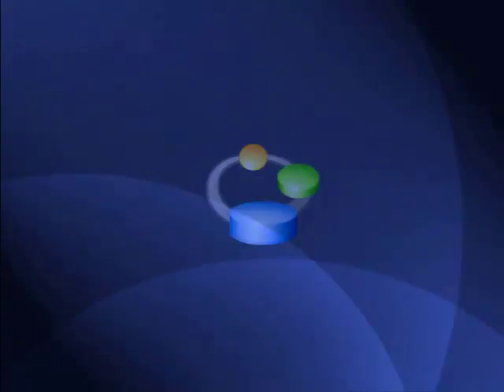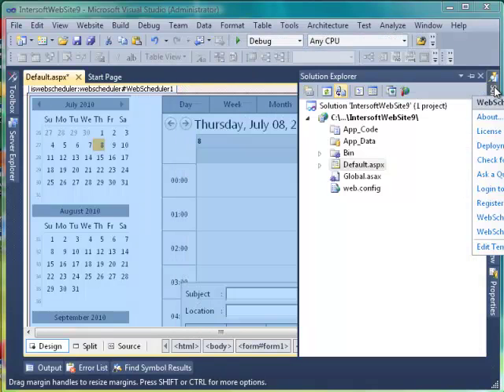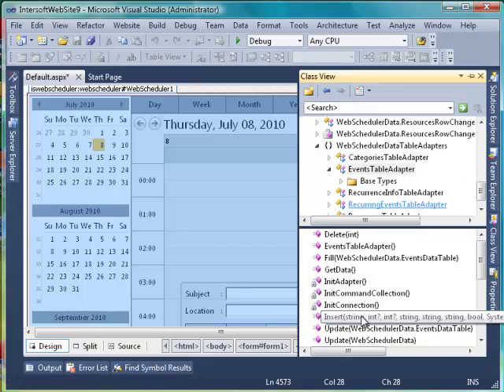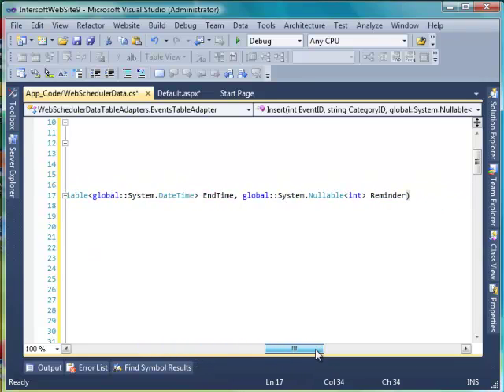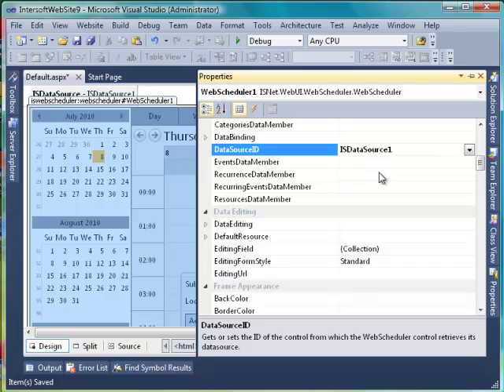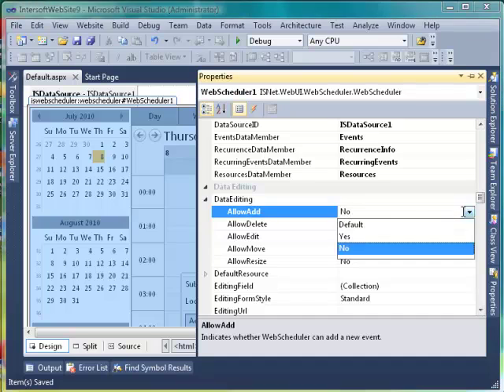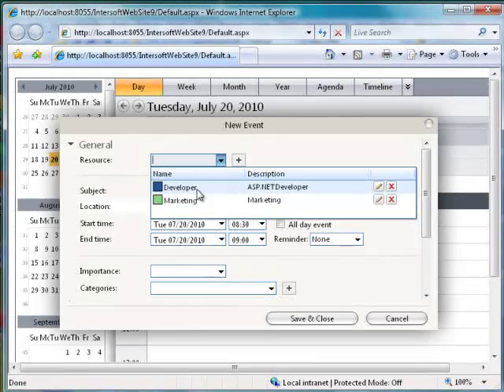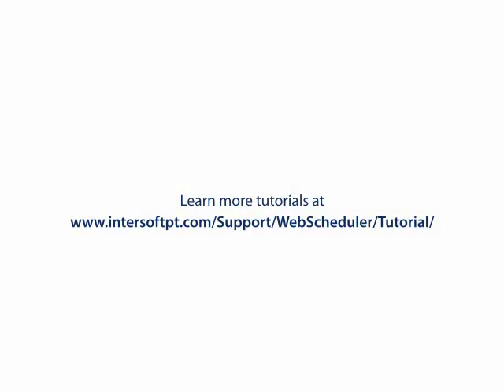Create Your First Scheduling Application with WebScheduler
Get to know how to create scheduling application with WebScheduler for the first time. This video demonstrates how to use SQL Database wizard and ISDataSource control to bind data to WebScheduler.